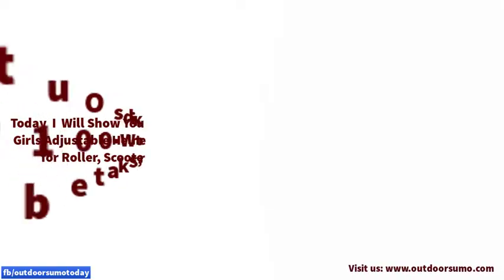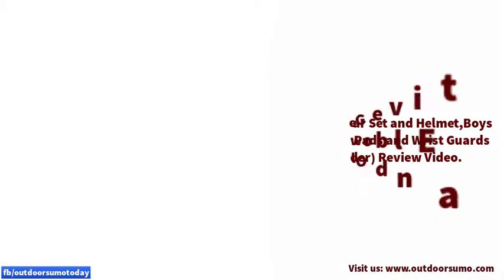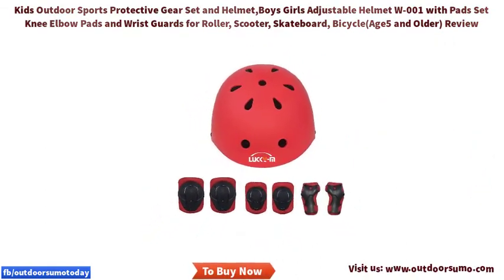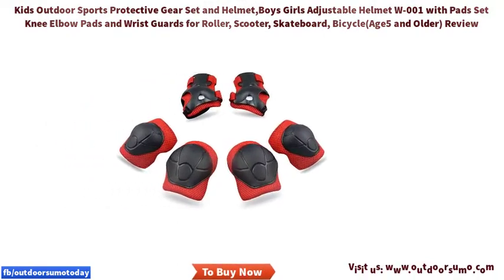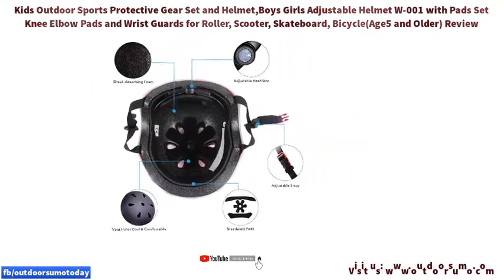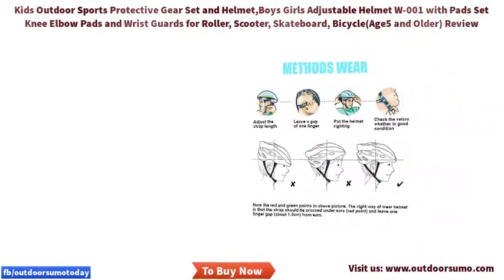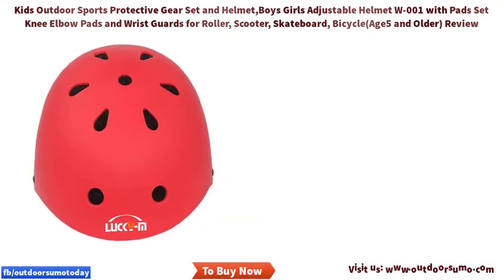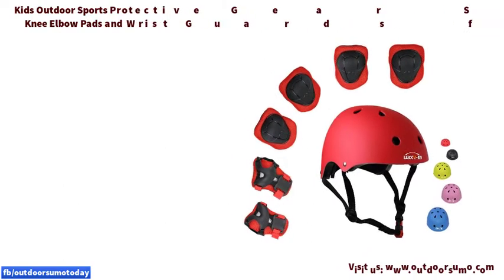Kids Outdoor Sports Protective Gear Set and Helmet Review and Buying Guide by Outdoorsumo